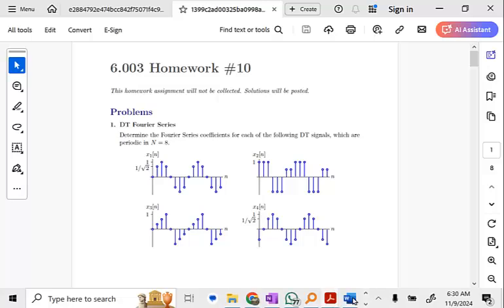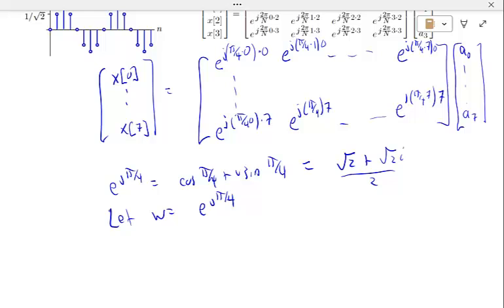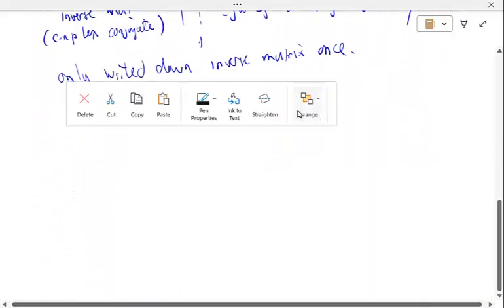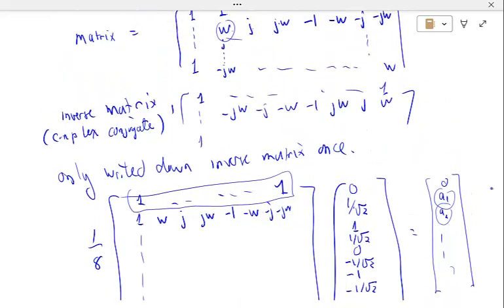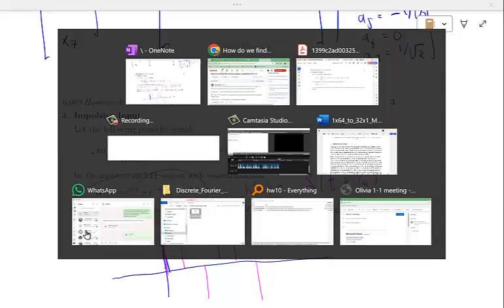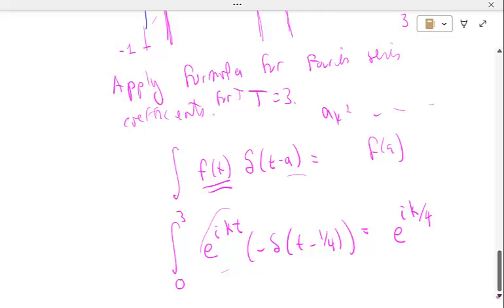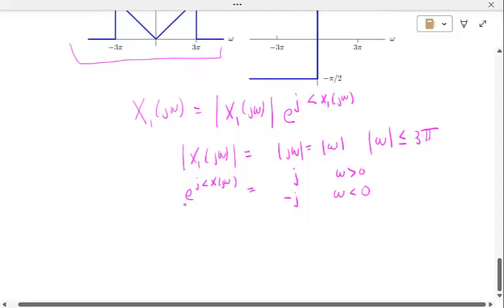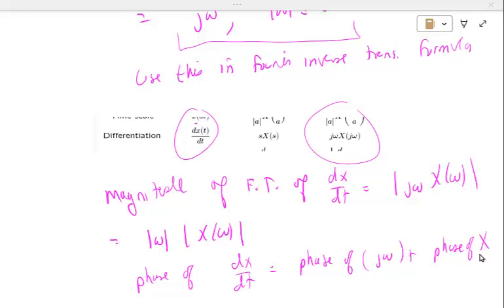Signal Processing HW 10 introduction